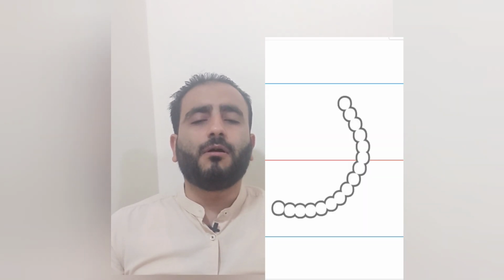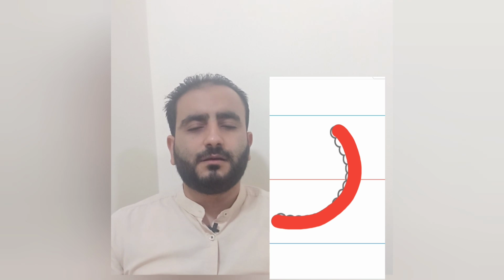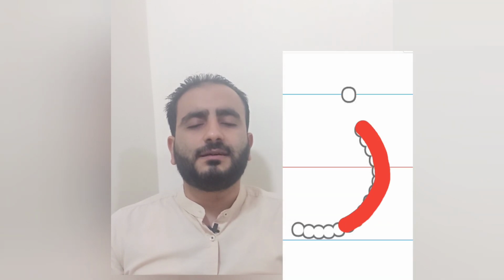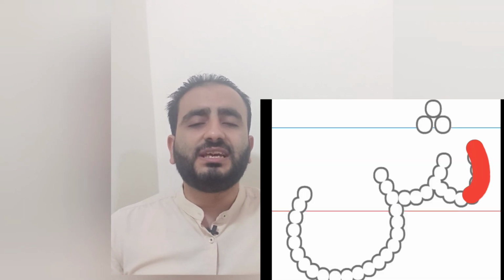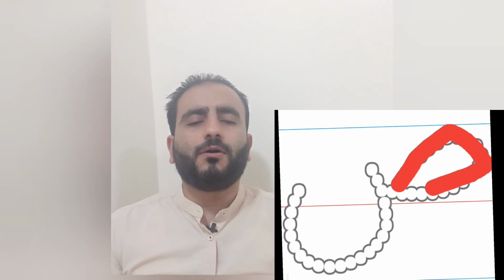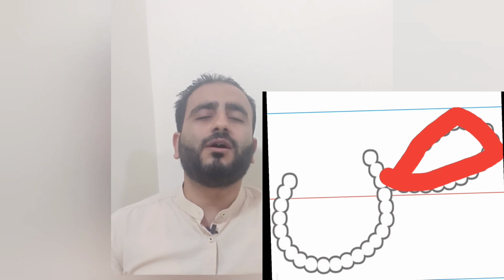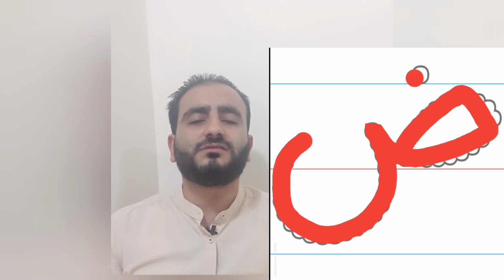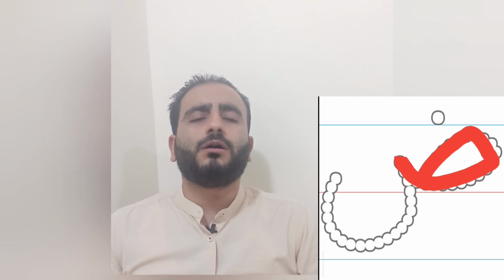2 Arabic and Quran Recitation Course For beginners how to read and write Arabic letters correctly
How to pronounce  the Arabic Letters Correctly ?
And  showing  the common mistakes  when pronouncing them  For the kids  and the adults In an easy and fun way, With an explanation of how to pronounce and write the Arabic letters
Learning the Arabic alphabet is very important for reciting the Qur’an and learning the Arabic language.
 The Arabic letters for kids

Quran Quran recitation Quran_online Tajweed. Arabic_language Arabic_letters. Arabic alphabet

This channel is interested in teaching the Arabic language, Quran recitation, and rules of Tajweed
  For kids  and adults in fun ways and using the latest educational methods
Online around the world